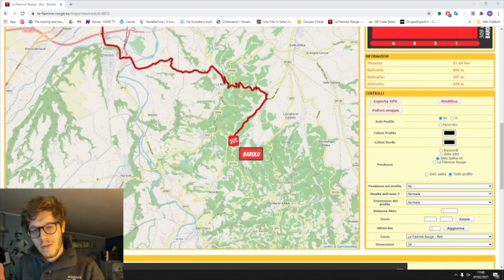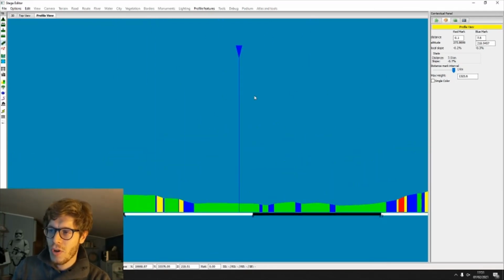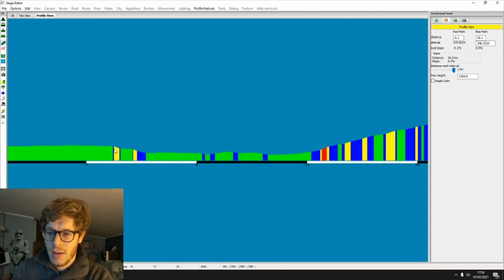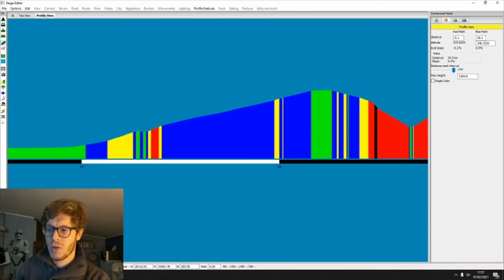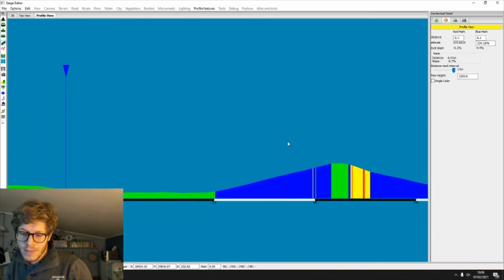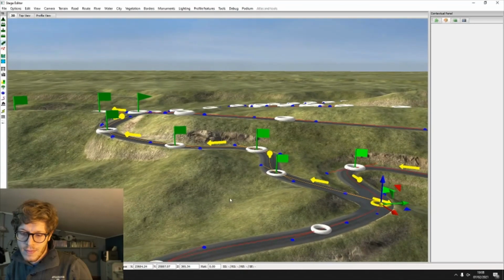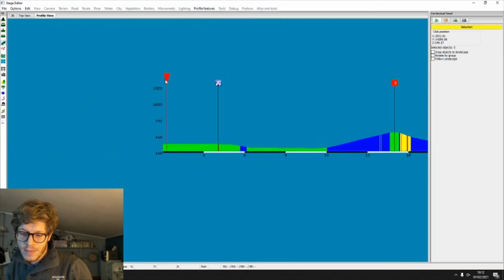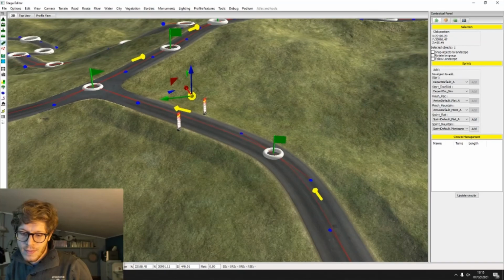Stage Editor - PCM Guide - Ep.3 - How To Fix the Profile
This guide, divided in episodes, will explain you all the tricks of the Pro Cycling Manager stage Editor, downloadable from Steam, to learn and create wonderful stages to play in your favourite game.

The guide is made for the Pro Cycling Manager 2019 Stage Editor, anyway is also valid for the 2020 edition and earlier.

If you want to donate something I would be really pleased.